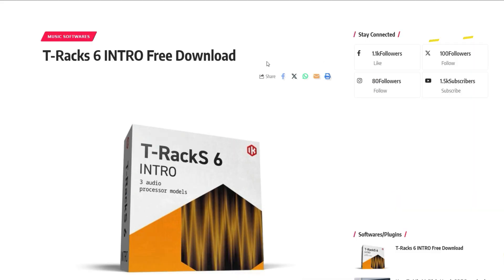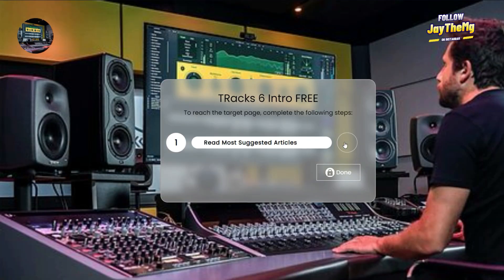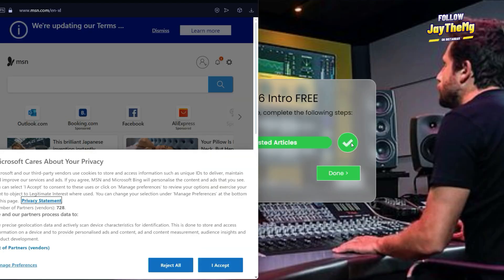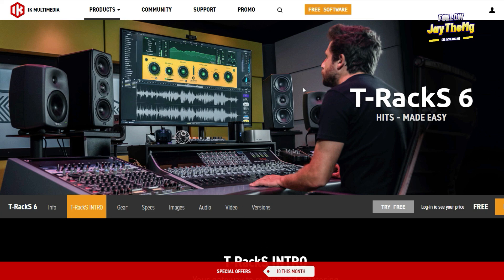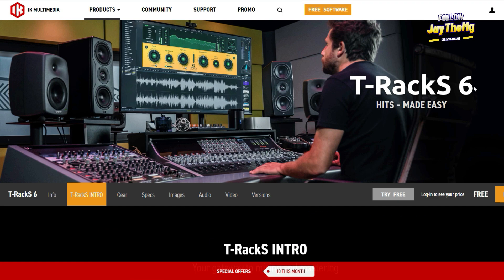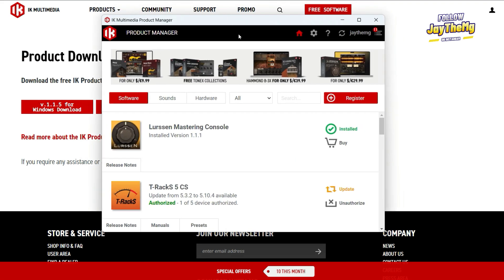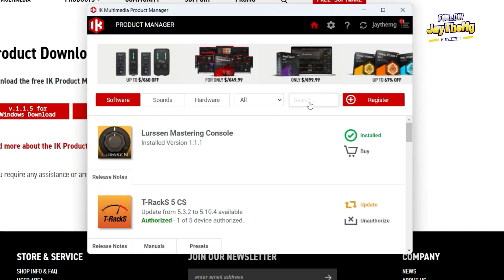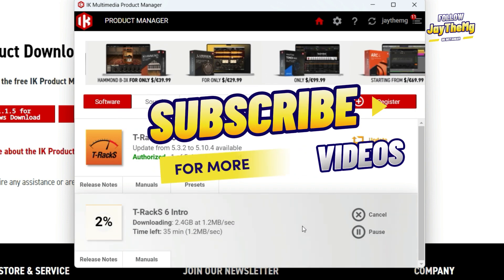GET T Racks 6 Intro FREE Right Now!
In this video I will be showing you how to download and install T-Racks 6 Intro FREE on your computer.

➡️TRY MY TEMPLATES
▶Mixing Templates
- Cubase Pro 10.5 Vocal Mixing Template